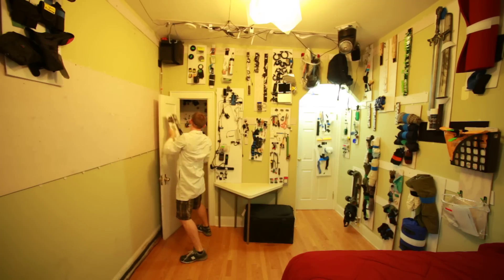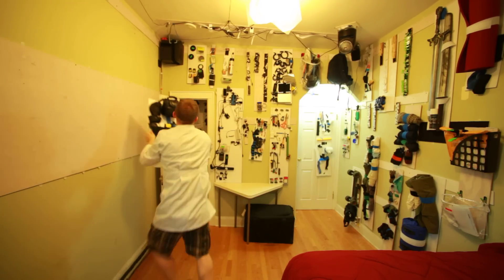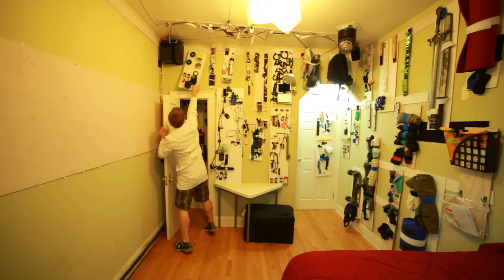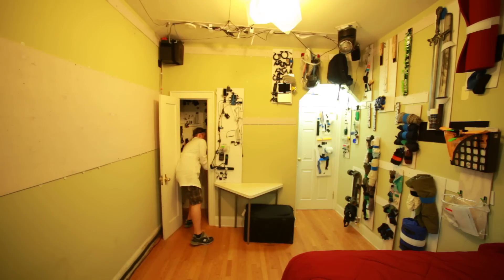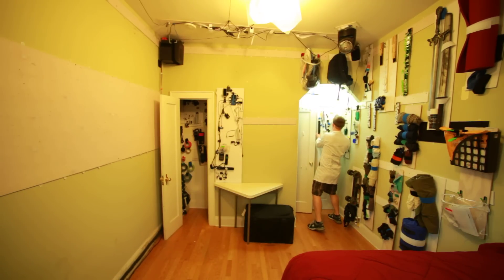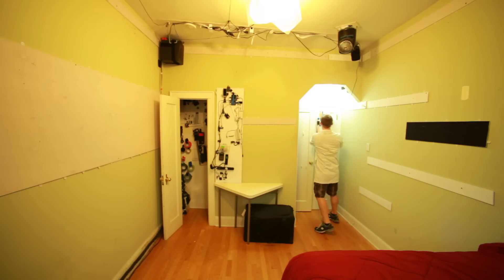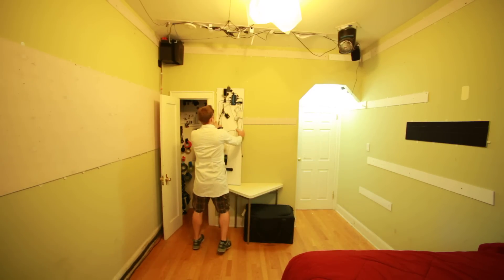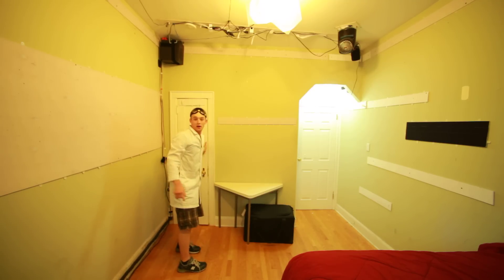Velcro Man: Shortest time cleaning my room ever. (3 Min) Efficiency Machine: Episode 2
Not only can my system evolve faster than anything I have seen, it can also be cleaned up from having every item out in the time it takes to go to the bathroom.